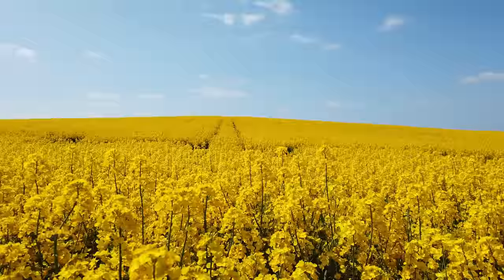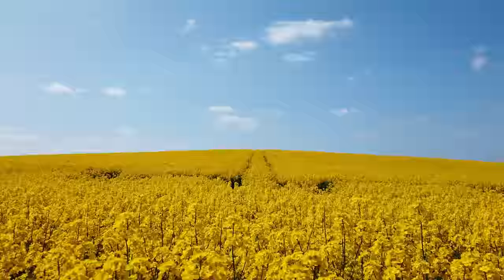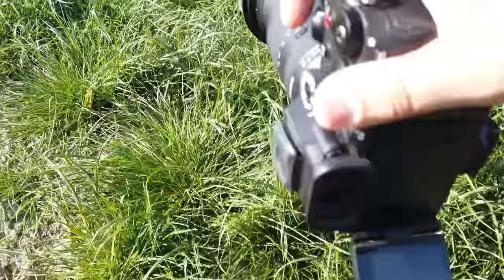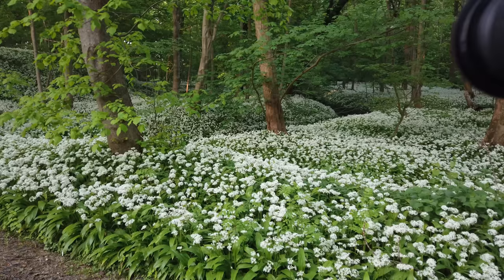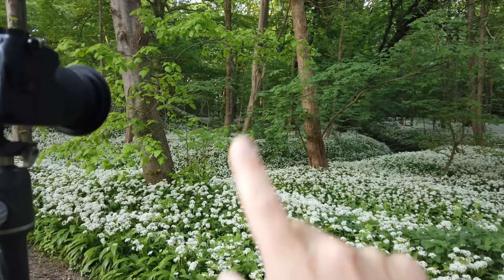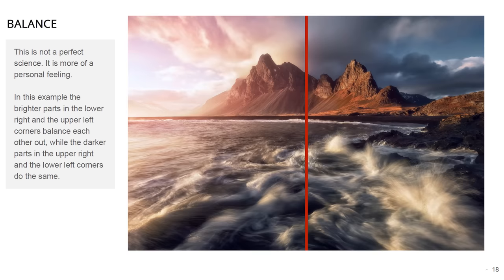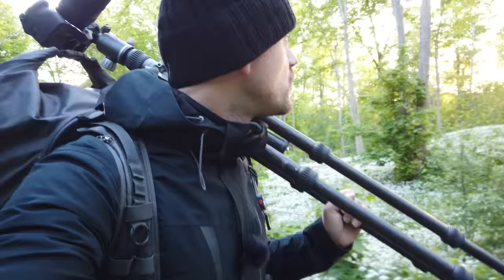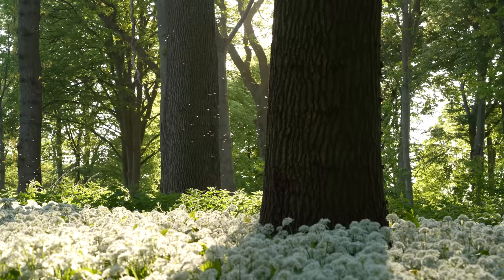You don't need to struggle with summer photography!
It has finally arrived! Summer is here and it's time to get out and do some summer landscape photography. In this video, I share my techniques and some tips for succesful summer landscape photography.

My Landscape Photography Gear:

My B&H shop with my gear (and recommended):

Sony a7R3:
L-bracket a7R3 (Smallrig):
Sony 12-24 f/4:
Sony 16-35mm f/2.8
Sony FE PZ 16-35mm f/4
Sony 24-105 f/4:
Tamron 28-200 f/2.8-5.6
100-400 LENSES:
Sony 100-400 Lens Collar Shoe:
TRIPODS:
FILTERS:
- Amazon (remember to check filter threat size)
SCREEN PROTECTOR:
BEST LENS CLOTH! MagicFiber:

My Vlogging gear:
DJI Osmo Pocket (newest version):